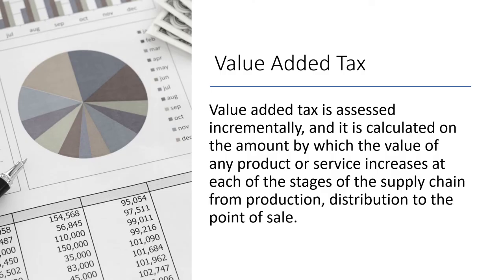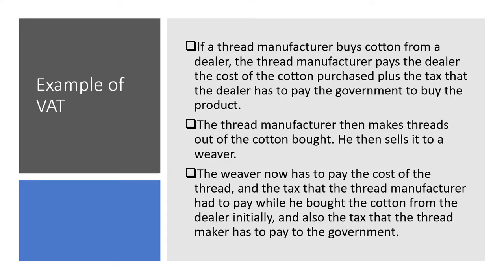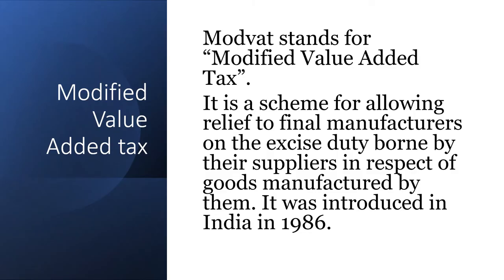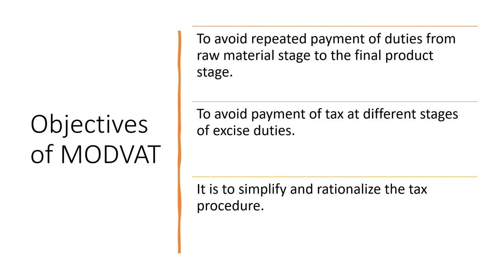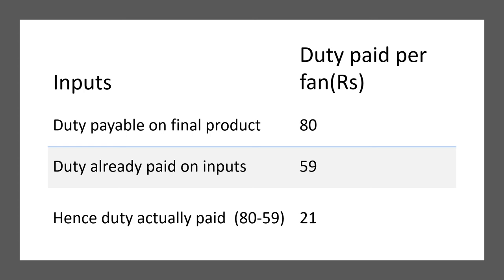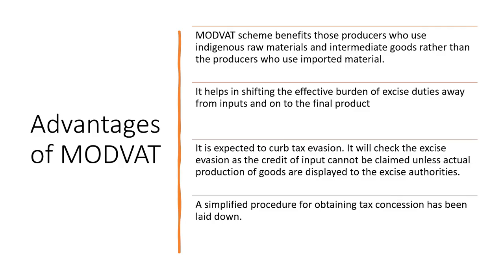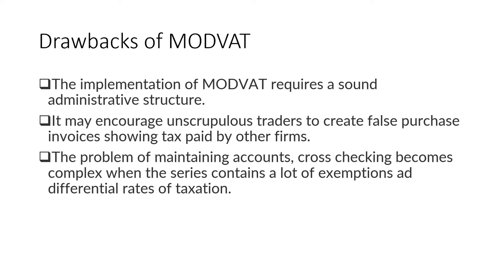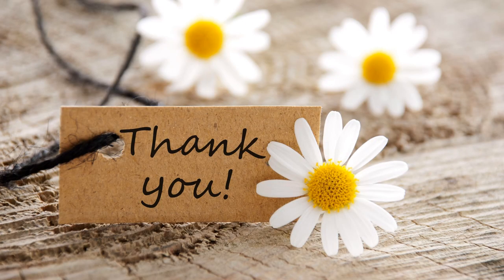Let's understand VAT & MODVAT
Every topic  from basics to advanced will be covered, including Statistics too.